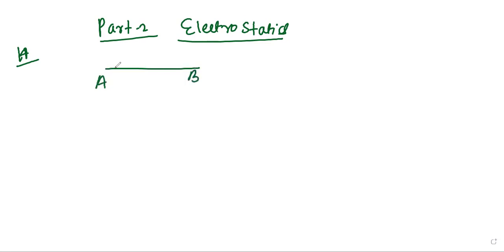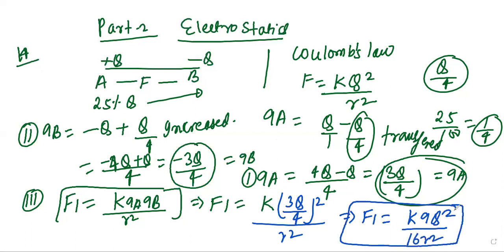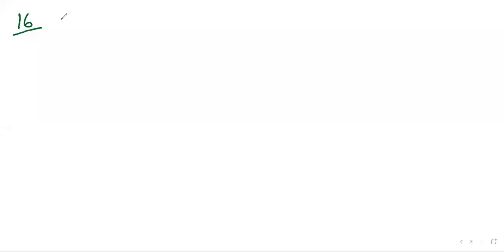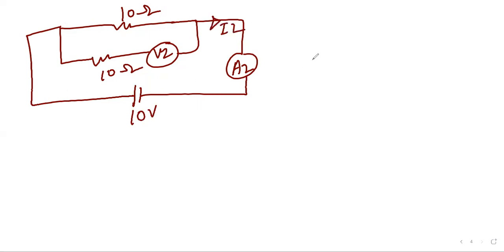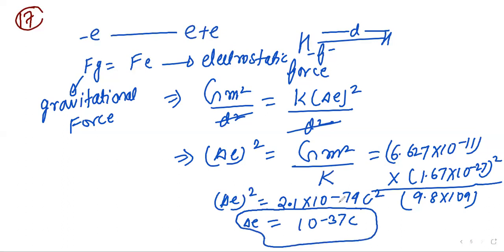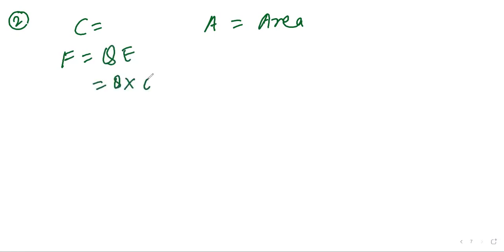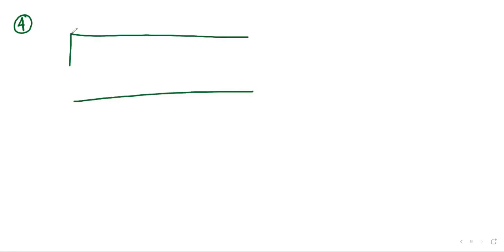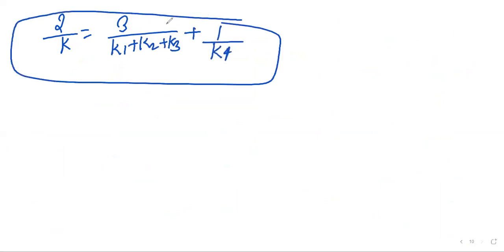electrostatics neet neetpaper solvedpaper crashcourse jeedvance 12thboard hsc ssc cbse